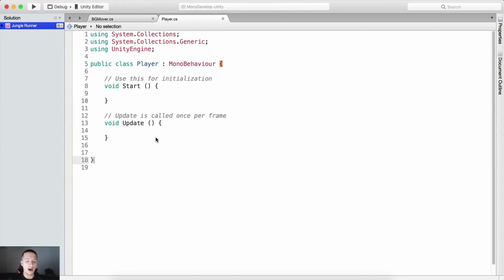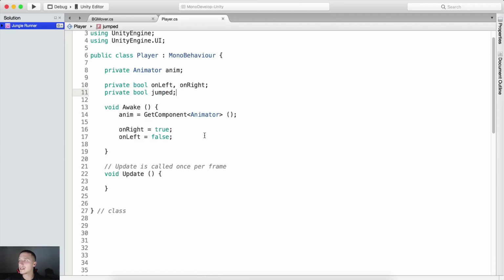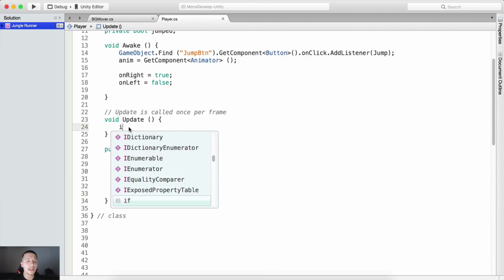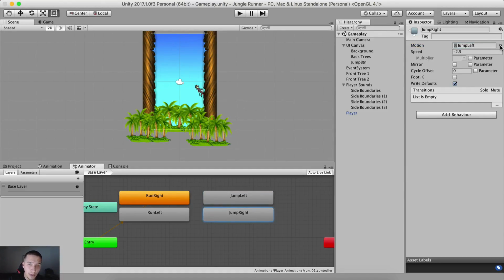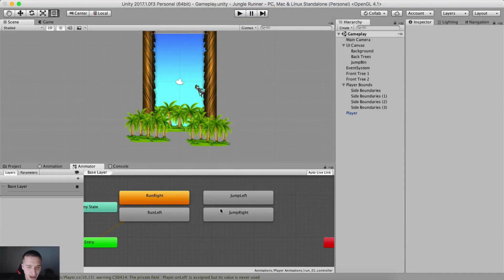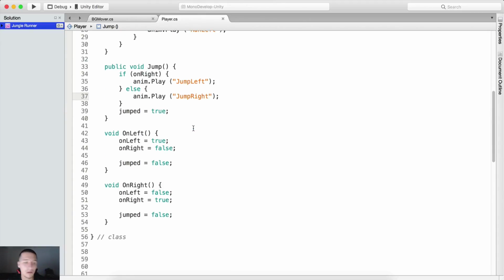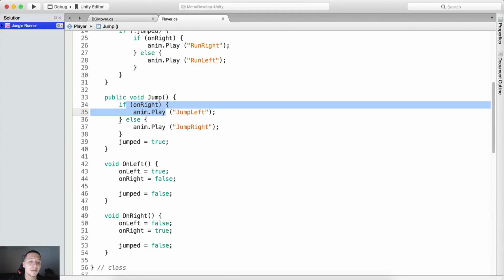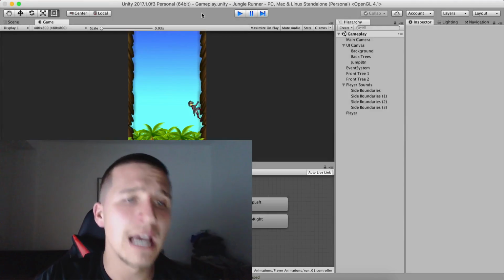6 - Jungle Run Infinite Runner Game - Player Script